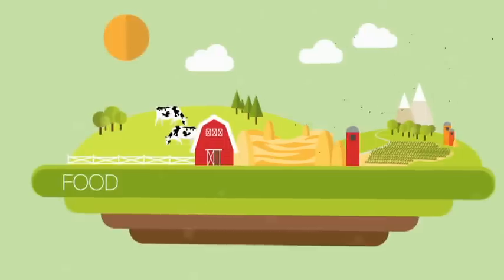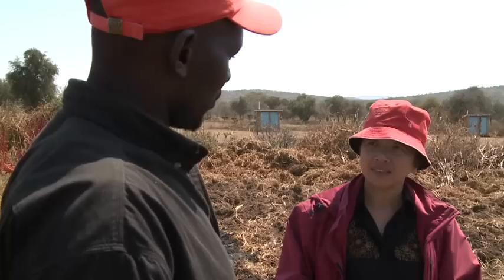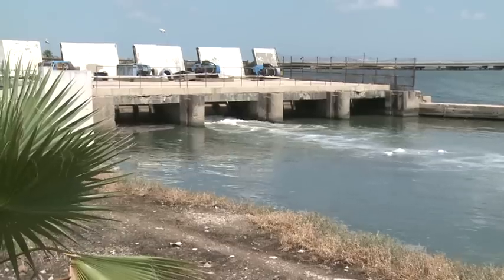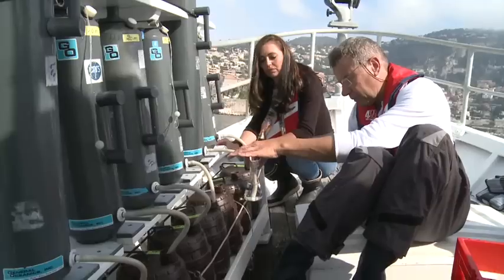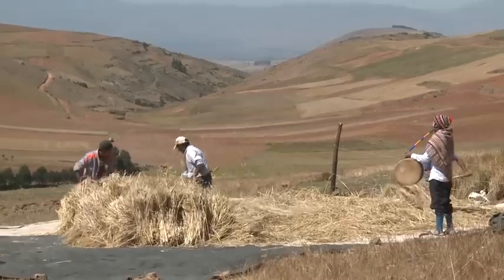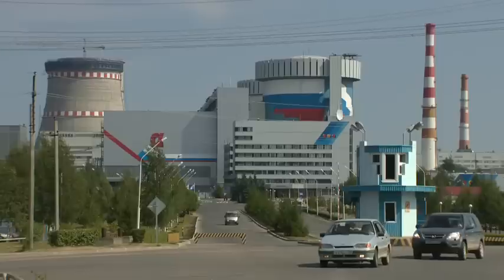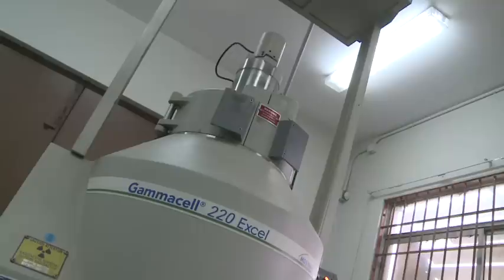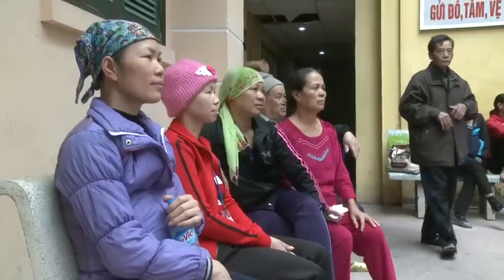How the Atom Benefits Life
Nuclear technologies are used world-wide to meet some of the fundamental needs of modern daily life. These include access to energy and proper medical care, food production and the management of water resources. The IAEA supports the use of such technologies by providing training and equipment and sharing expertise and knowledge.